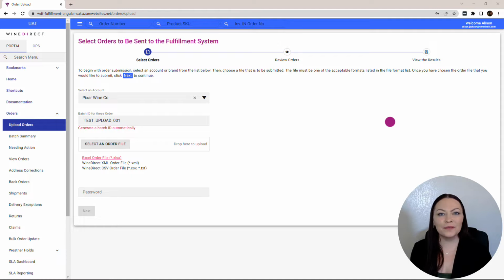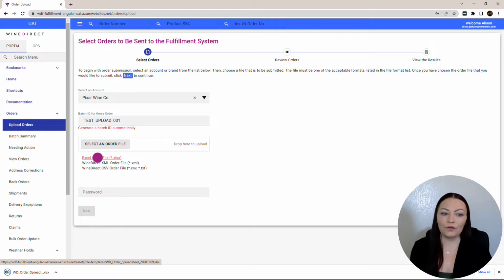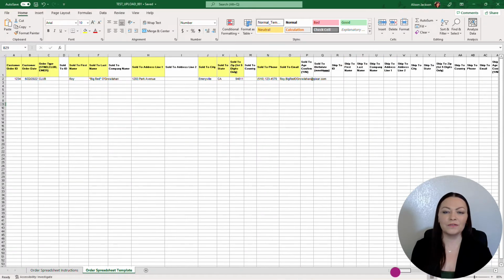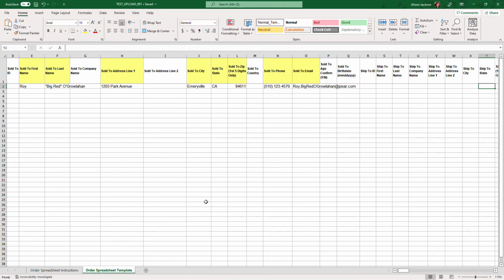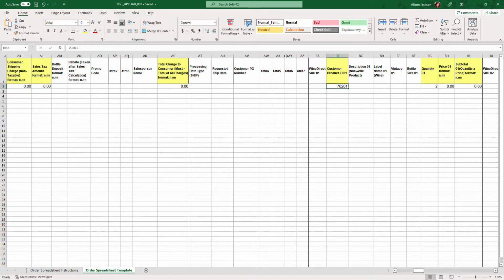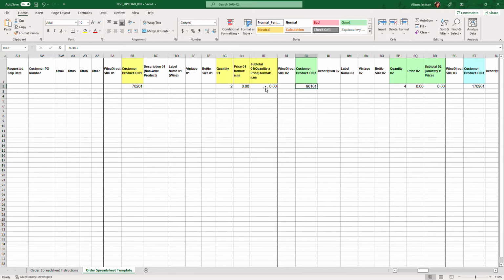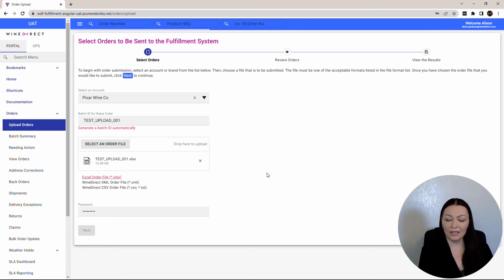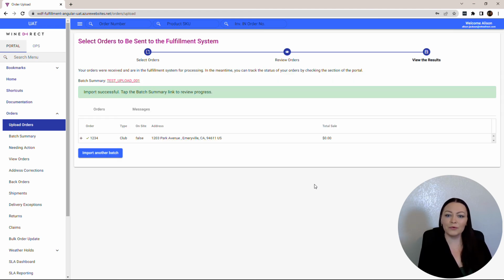WineDirect Fulfillment Training: Manual Order Upload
This is a guide on how to upload orders into the WineDirect Fulfillment Portal.  The WineDirect Fulfillment Portal allows you access to all of your orders, and interact with them.  WineDirect Fulfillment is the industry-leading Wine Fulfillment service with hub locations spread around the US. In this series of videos, you will learn everything there is to know about the WineDirect Fulfillment Portal.